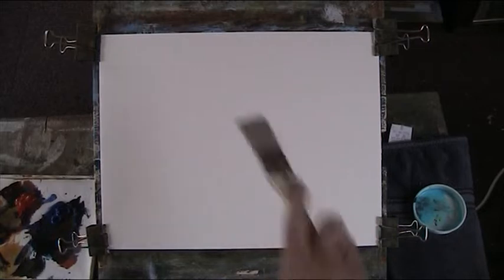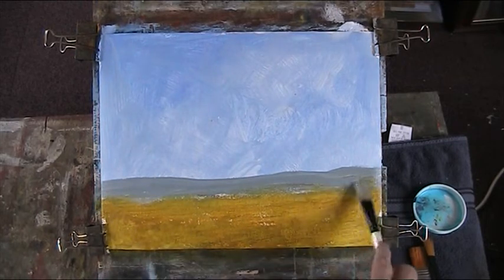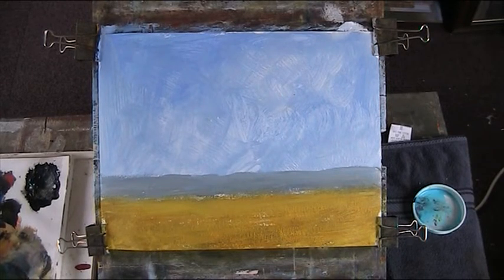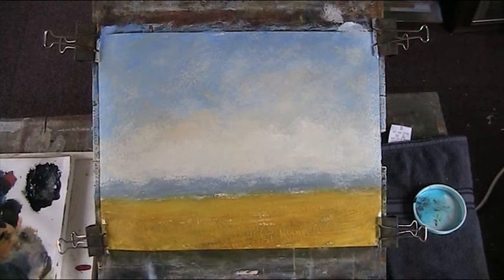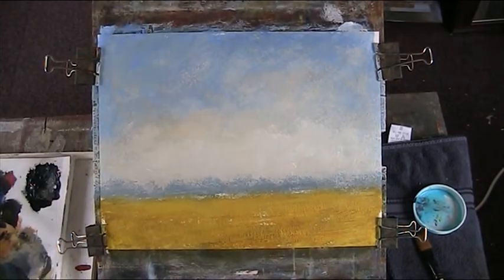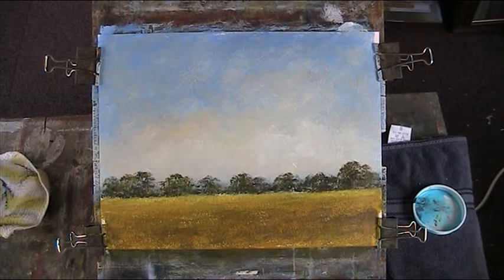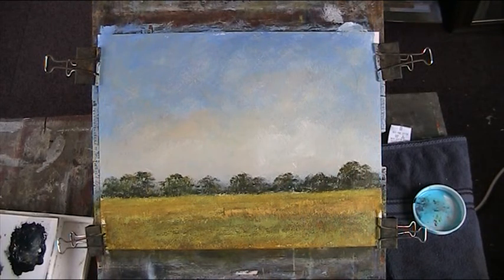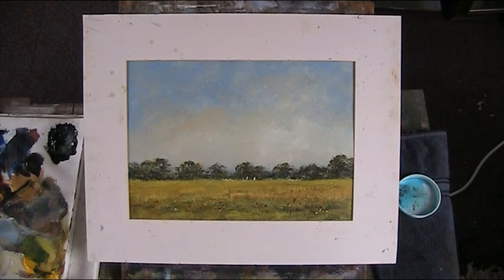3 colour field.. Basic painting with acrylic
Using 3 primaries